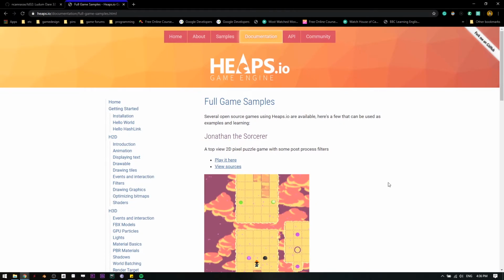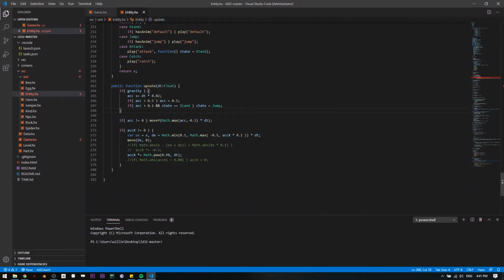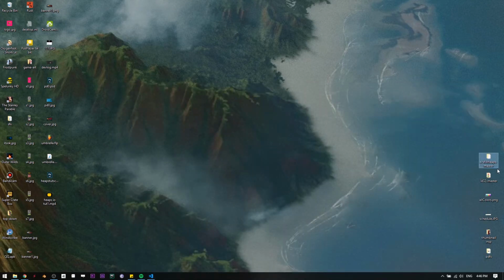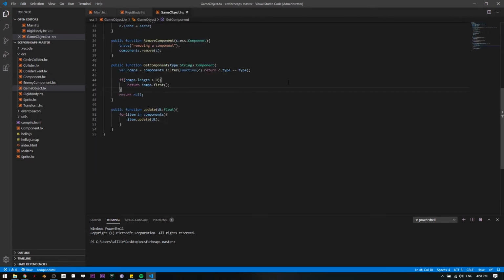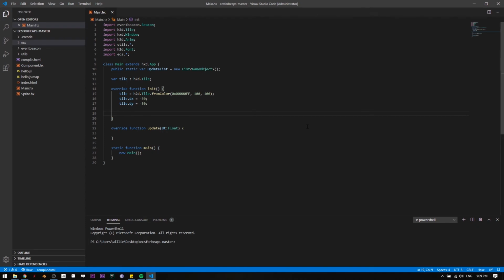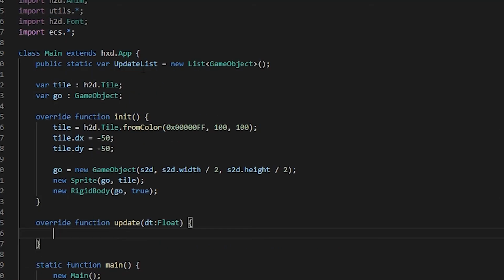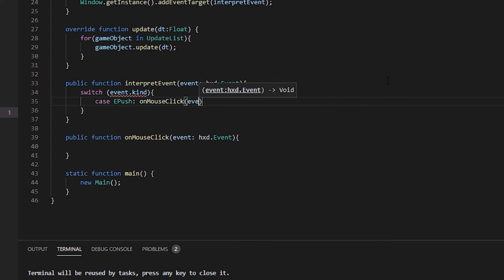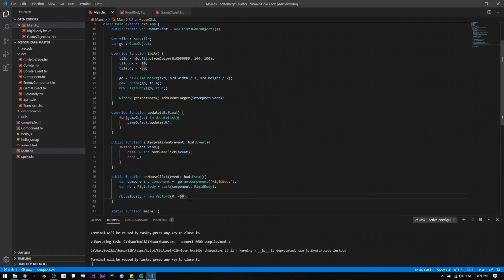BiteSize Heaps.io Tutorial - part 03.1 | Flappy Bird part 1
Let's make the flappy bird! But we have to learn about ecs and use one to make things ez!

also I'm taking a break tomorrow so new episode will be out in 2 days!